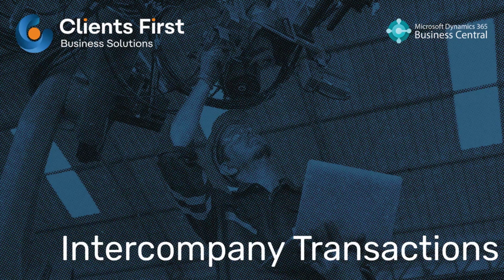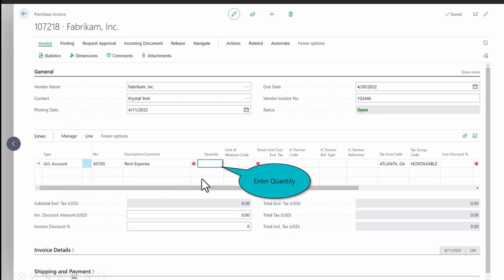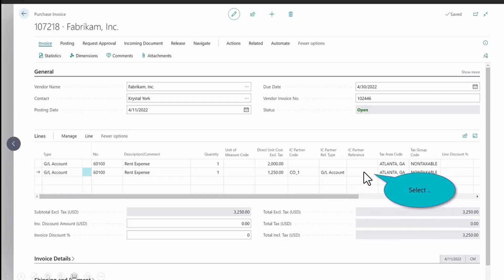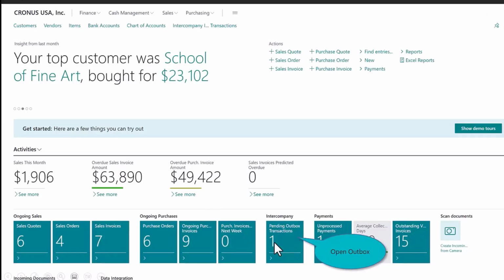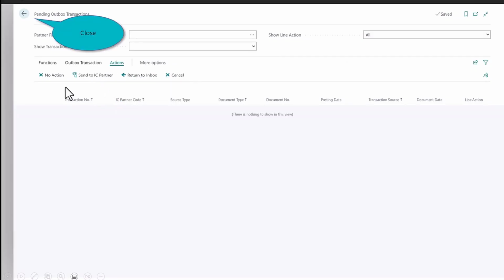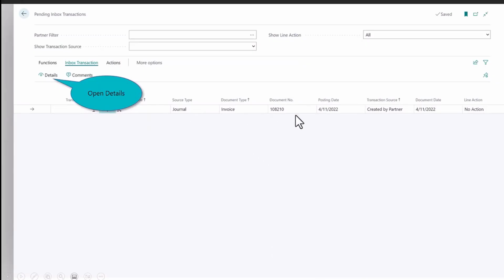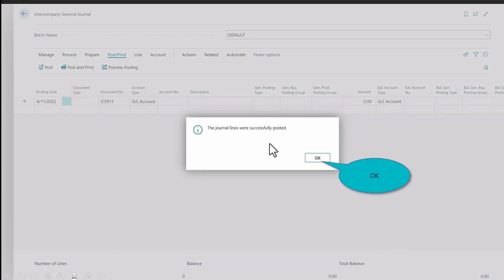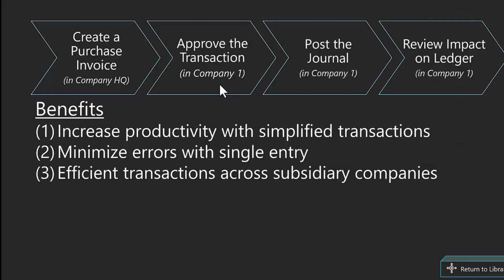D365 Business Central Intercompany Transactions Video Demonstration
This video demonstrates how organizations can efficiently manage transactions between multiple companies, particularly when they lack equivalent accounting teams. It showcases the intercompany functionality that allows businesses to treat subsidiaries like external customers, facilitating the creation and approval of purchase invoices. The process includes logging into the subsidiary to approve transactions, adhering to accounting rules, and posting invoices to reflect the appropriate ledger impacts. The video highlights the differences in interfaces between parent and subsidiary companies and emphasizes the benefits of increased productivity and simplified transaction management. Clients First Business Solutions partners with you to tailor Enterprise Resource Planning (ERP) tools to boost productivity, manage inventory, track sales, and support data-driven decisions.